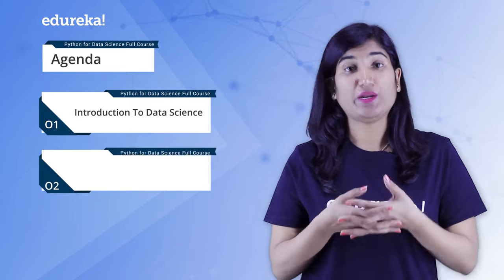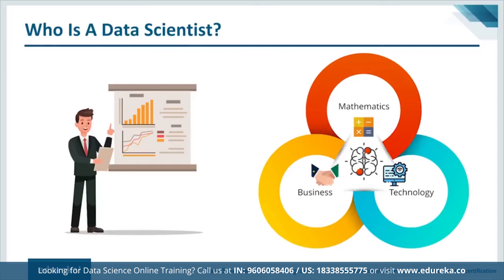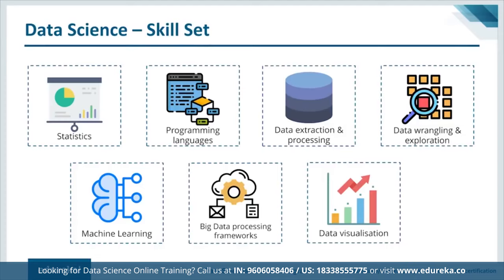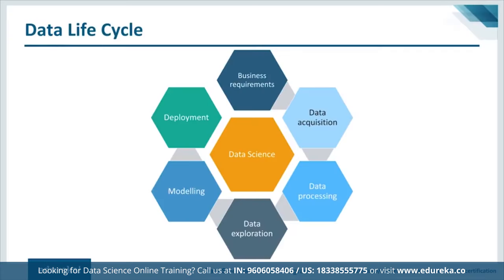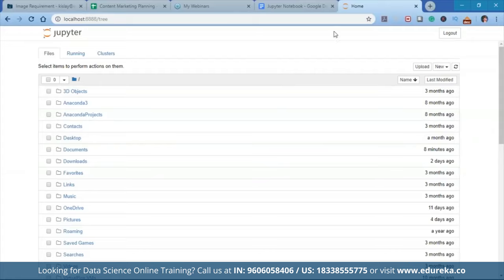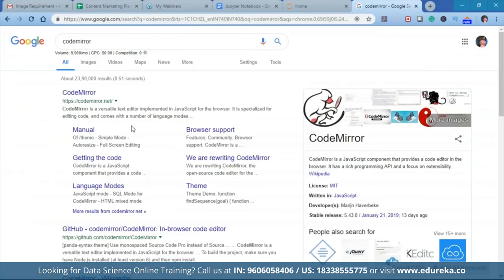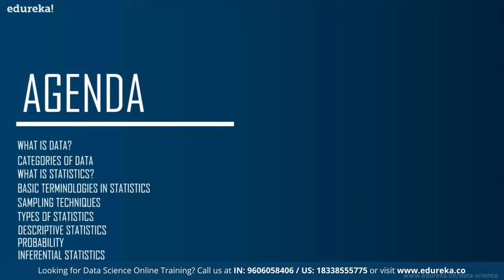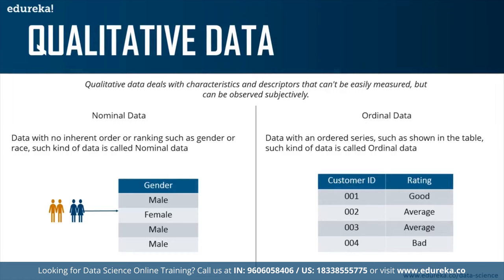Python For Data Science Full Course - 9 Hours | Python Training | Edureka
This Edureka video on the 'Python For Data Science Full Course' will help you learn Python for Data Science including all the relevant libraries. Following are the topics discussed in this Python for Data Science tutorial:

00:00 Agenda
02:37 Introduction To Data Science
03:03 Need for Data Science
06:05 What is Data Science
10:56 Data Science Life Cycle
26:50 Jupyter Notebook Tutorial
48:34 Statistics For Data Science
02:14:32 Python Libraries For Data Science
02:14:25 Python Numpy
02:44:42 Python Pandas
03:18:24 Python Scipy
03:36:21 Python Matplotlib
04:04:19 Python Seaborn
04:22:57 Machine Learning With Python
04:33:47 Maths For Machine Learning
05:32:40 Machine Learning Algorithms
05:41:36 Classification In Machine Learning
06:14:07 Linear Regression In Machine Learning
06:41:59 Logistic Regression In Machine Learning
7:33:44 Deep Learning With Python
07:40:10 Keras Tutorial
08:06:14 TensorFlow Tutorial
08:52:35 Pyspark Tutorial

Python has been one of the premier, flexible, and powerful open-source language that is easy to learn, easy to use, and has powerful libraries for data manipulation and analysis. For over a decade, Python has been used in scientific computing and highly quantitative domains such as finance, oil and gas, physics, and signal processing.

Edureka's Python Certification Training not only focuses on the fundamentals of Python, Statistics and Machine Learning but also helps one gain expertise in applied Data Science at scale using Python. The training is a step by step guide to Python and Data Science with extensive hands-on. The course is packed with several activity problems and assignments and scenarios that help you gain practical experience in addressing predictive modeling problems that would either require Machine Learning using Python. Starting from basics of Statistics such as mean, median and mode to exploring features such as Data Analysis, Regression, Classification, Clustering, Naive Bayes, Cross-Validation, Label Encoding, Random Forests, Decision Trees and Support Vector Machines with a supporting example and exercise help you get into the weeds.

Furthermore, you will be taught of Reinforcement Learning which in turn is an important aspect of Artificial Intelligence. You will be able to train your machine based on real-life scenarios using Machine Learning Algorithms.

Edureka’s Python course will also cover both basic and advanced concepts of Python like writing Python scripts, sequence and file operations in Python. You will use libraries like pandas, numpy, matplotlib, scikit, and master concepts like Python machine learning, scripts, and sequence.

It's continued to be a favorite option for data scientists who use it for building and using Machine learning applications and other scientific computations. Python cuts development time in half with its simple to read syntax and easy compilation feature. Debugging programs is a breeze in Python with its built-in debugger.